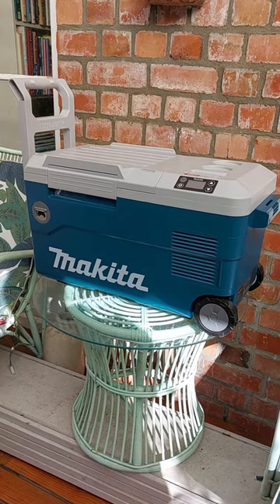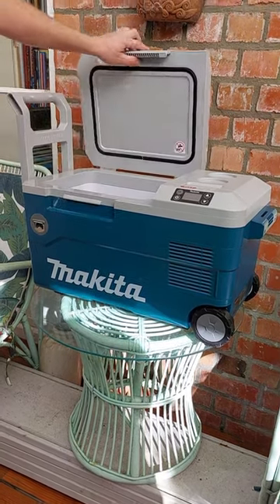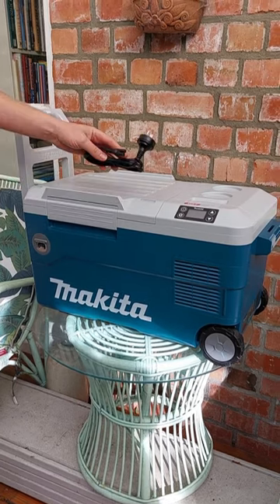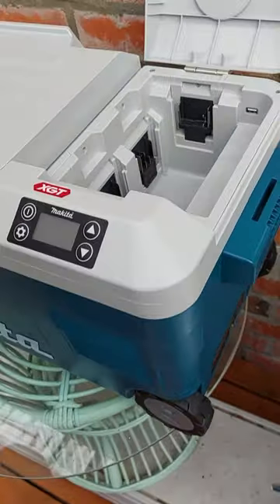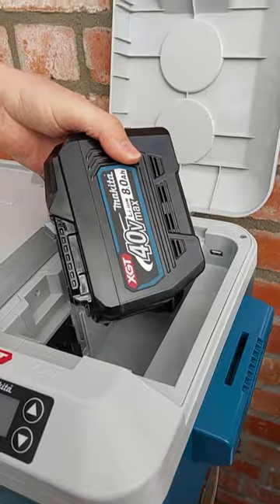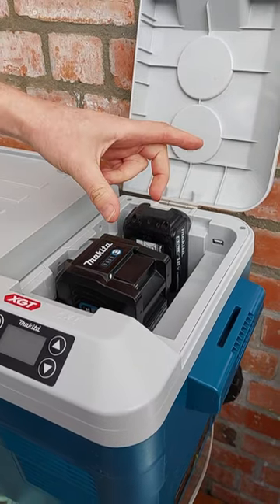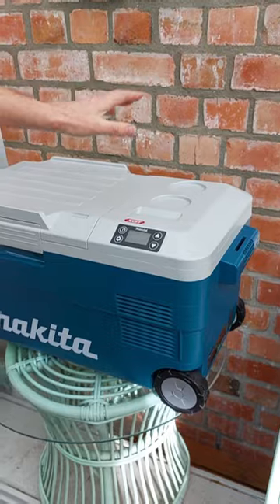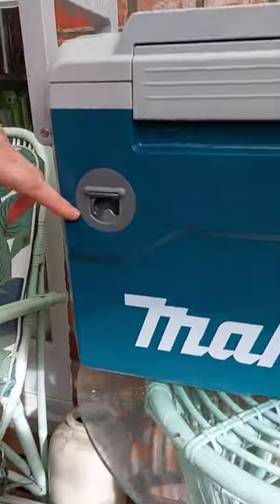Makita 40v Cooler/Warmer Also Runs on 18v and 12v and AC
GRAB ONE
18v Heat Gun
40v Metal Cutting Circular Saw
40v Polisher
40v Trim Router Clear Base Plunge Base
40v 260mm (10-1/4") Circ saw with a 97mm depth of cut, adjustable & removable front, AWS and track compatible!
40v Recip FASTEST IN THE WORLD
40v Planer
40v Plunge Saw
18v FR451D Screw Gun
125mm FLUSH CUT SAW
18v Makita TD171D in all available colours
40v Makita TD001G in all available colours